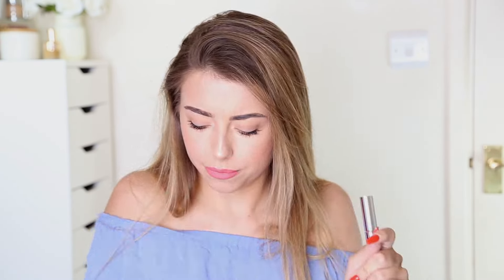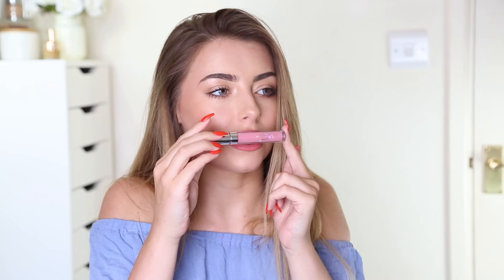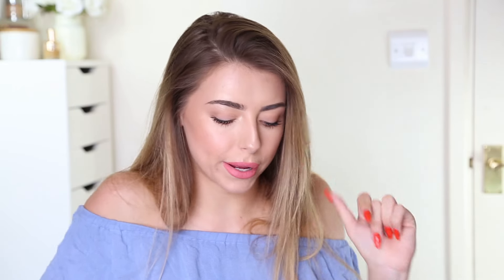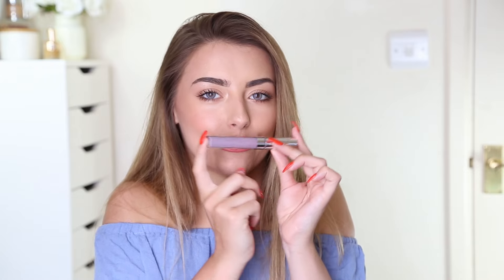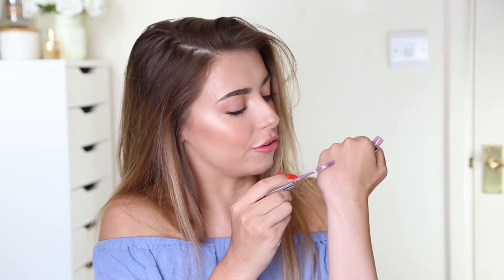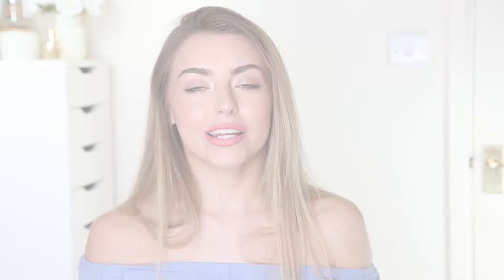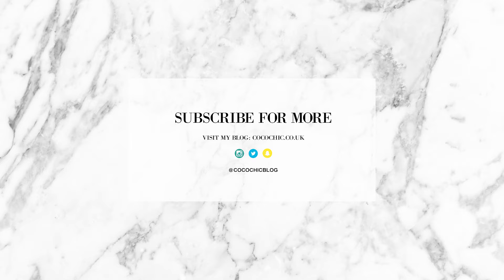COLOURPOP LIQUID LIPSTICK HAUL | COCOCHIC